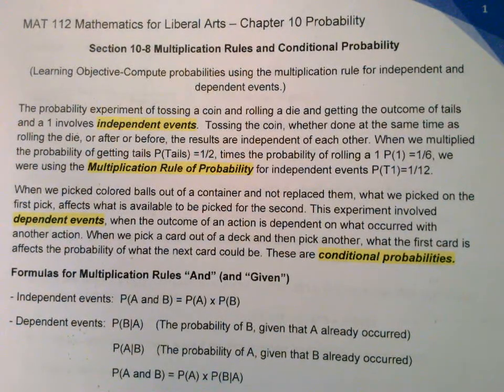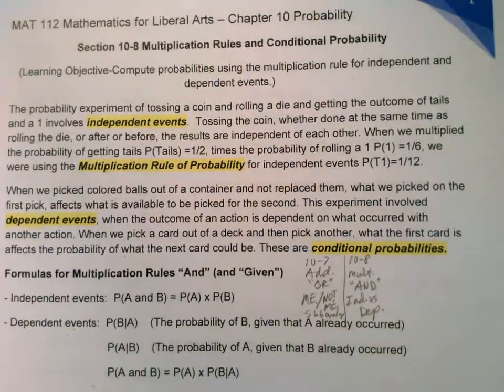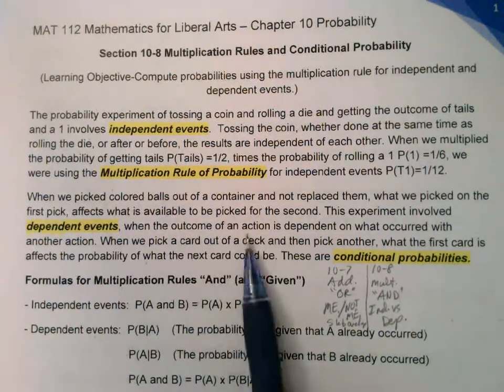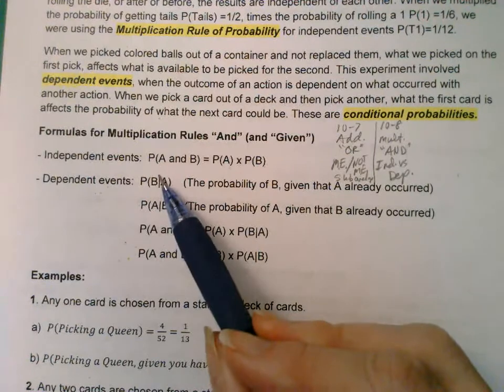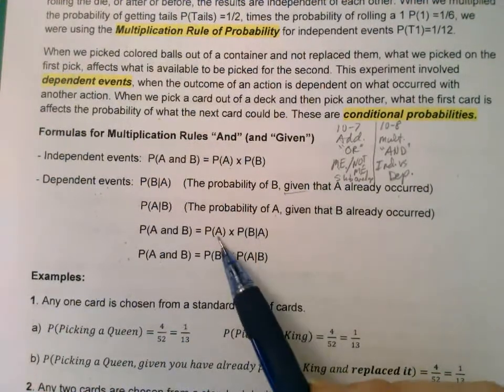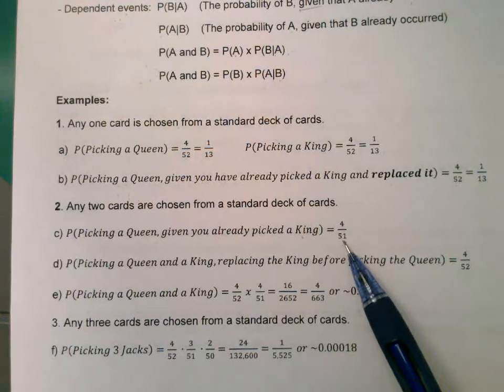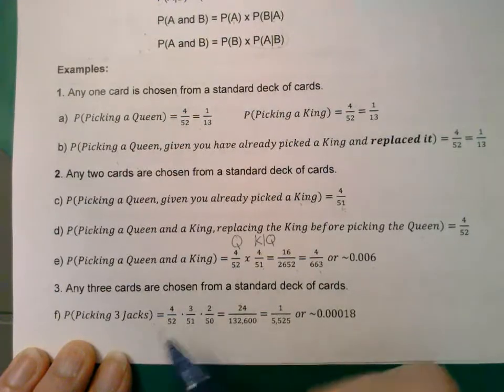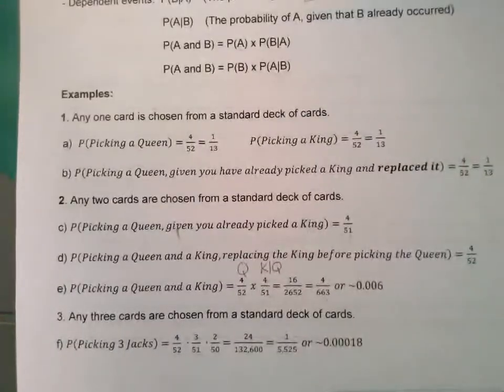MAT112 Chapter 10 8, page 1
Multiplication Rule for Probabilities